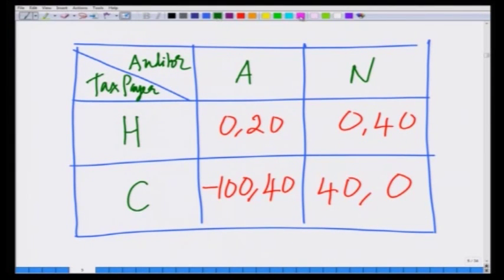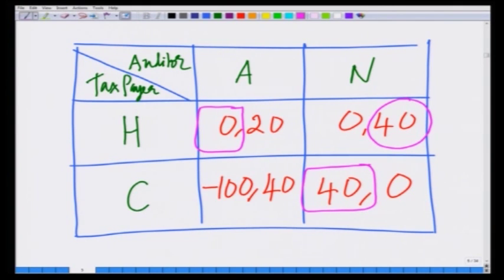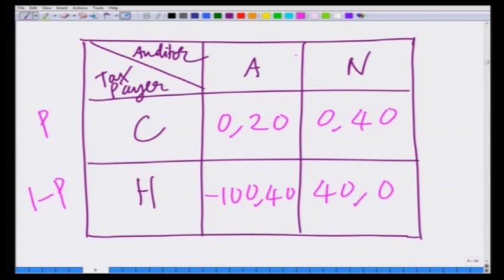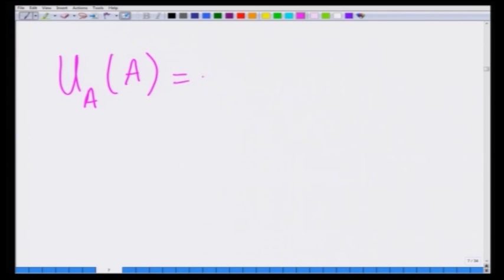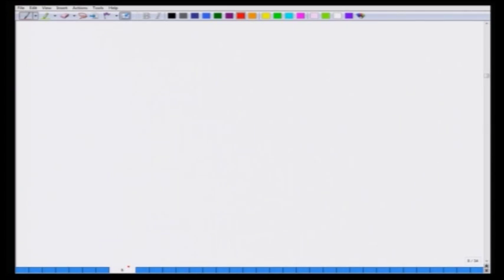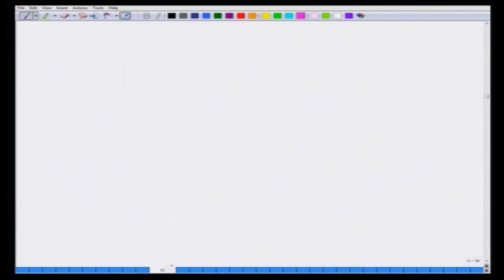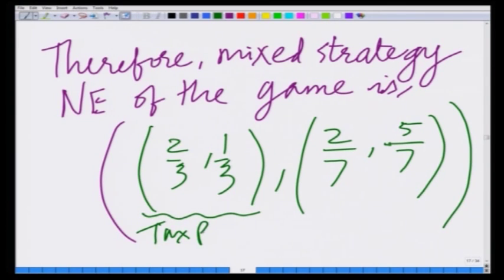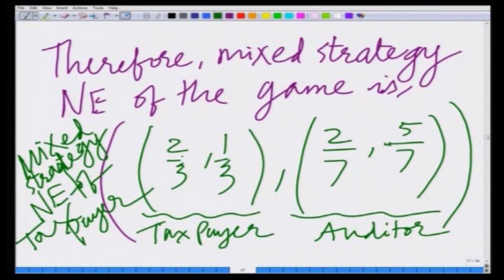Lecture 15: Mixed Strategy Example-Paying Taxes Game